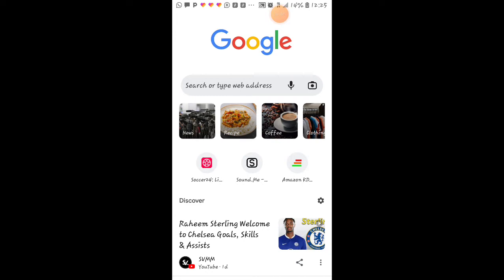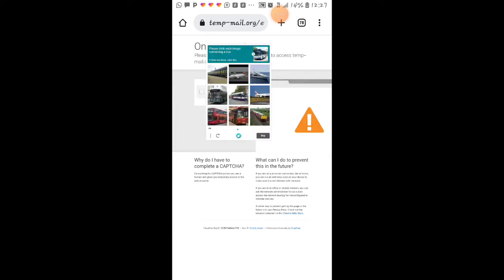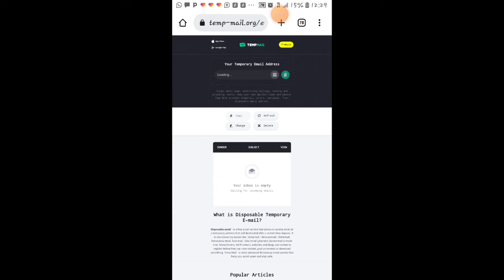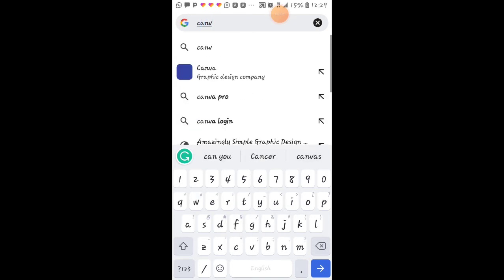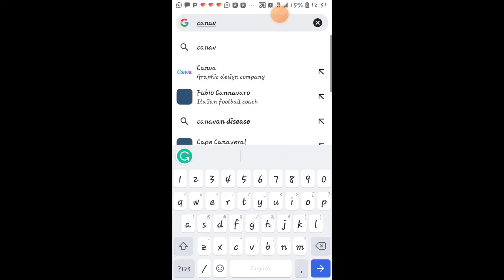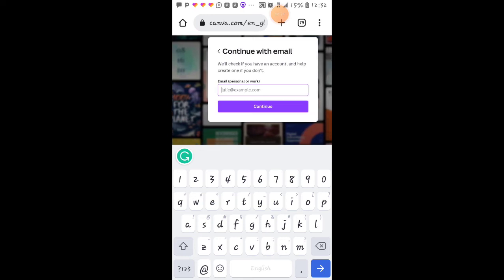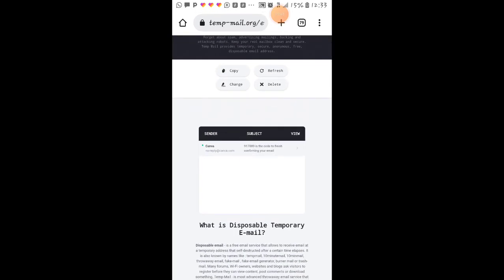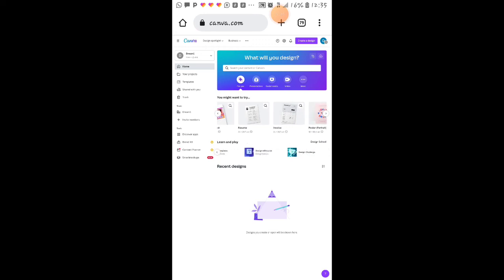HOW TO UPGRADE TO CANVA PRO. FOR FREE. (A QUICK GUIDE FOR CANVA PRO.)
Hi there this video is only about how to use canva pro Templates, Elements, and Tools. without paying I dime.